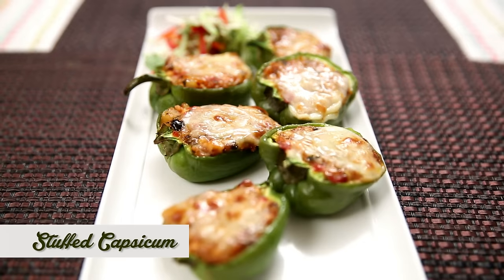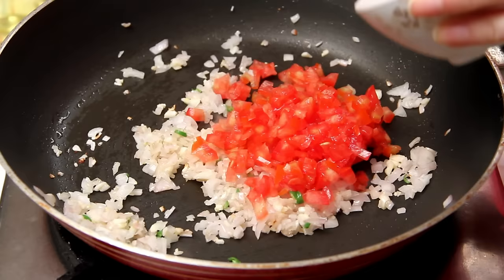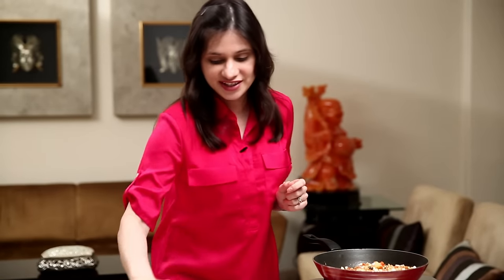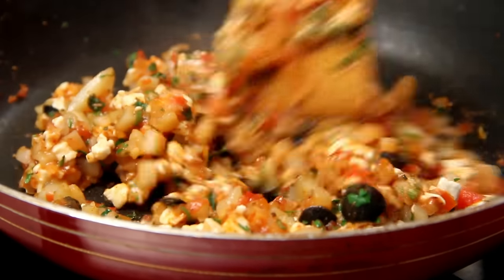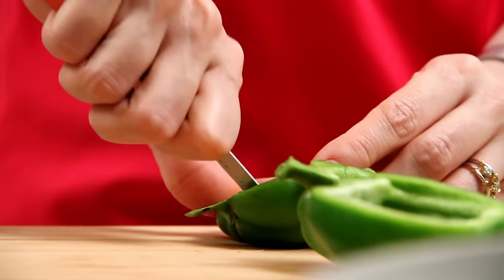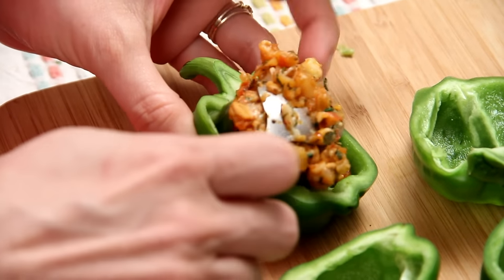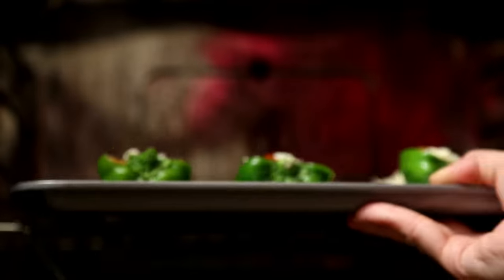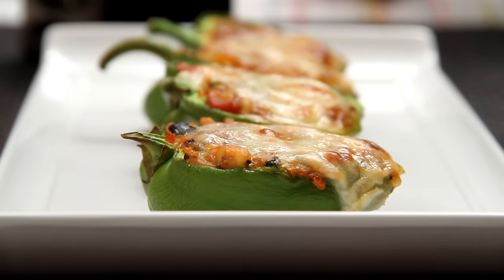Stuffed Capsicum - Easy To Make Homemade Starter / Party Appetizer Recipe By Ruchi Bharani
How to Make Stuffed Capsicum - Easy To Make Homemade Starter / Party Appetizer Recipe By Ruchi Bharani

Chef Ruchi Bharani brings you an absolutely delectable, eye appealing, appetizing recipe that will surely delight your guests. It's called the 'Stuffed Capsicum' or 'Bharva Shimla Mirch' which is not only a unique starter but it will also add a variety to your regular starter recipes.

Ingredients:

3 capsicums
3 tbsp mozzarella cheese
coriander leaves
1 tsp oregano
1/2 tsp red chilli powder
1 tbsp red chilli sauce
1/2 tsp sugar
1 boiled potato, chopped
100g paneer chopped
1 tomato chopped
1 green chilli, finely chopped
1 tbsp garlic, finely chopped

Method:

To Make the filling:
- Heat oil in a pan. Once the oil is hot, add the chopped onions and let them cook for a few seconds.
- Add the finely chopped garlic, finely chopped green chillies, finely chopped and deseeded tomatoes. finely chopped boiled potatoes, finely chopped paneer, black olives, red chilli powder, red chilli sauce, sugar, dried oregano, chopped coriander leaves and salt and mix all the ingredients well.
- The filling is ready. Put off the flame and let it cool down for five minutes.
- Once the filling cools down, add the grated mozzarella and mix well.

To make the stuffed capsicum:
- Use medium-sized capsicums. Chop the capsicum into half and then deseed it to make nice cups of capsicum.
- Fill the capsicum cups with the filling. The filling should be in the level of the capsicum.
- Garnish it with grated mozzarella cheese.
- Place the capsicums on a baking tray and bake them at 180 degrees Celsius for about 10 - 15 minutes.